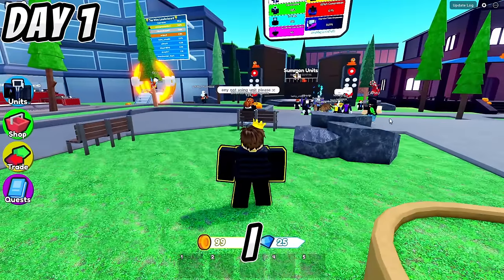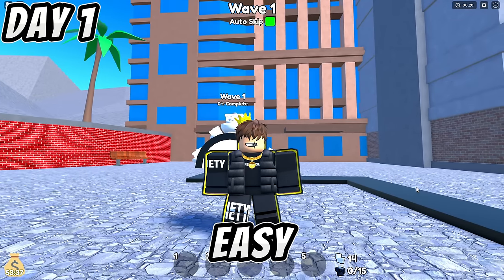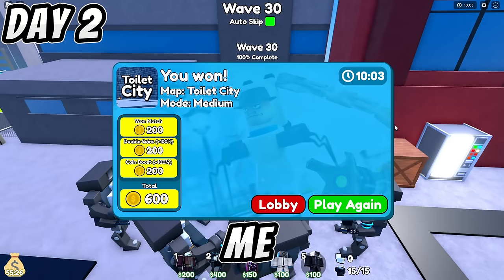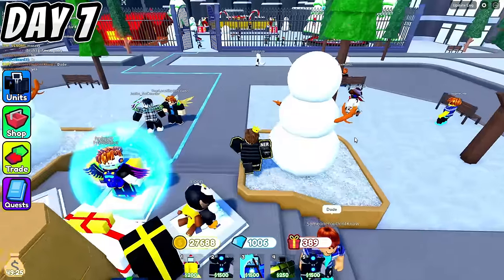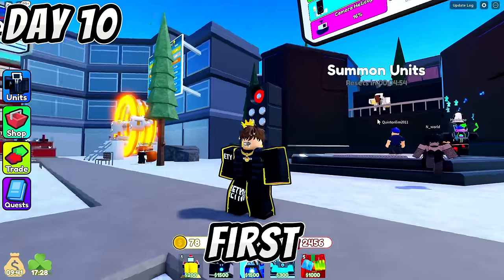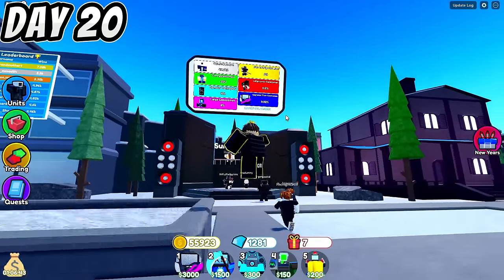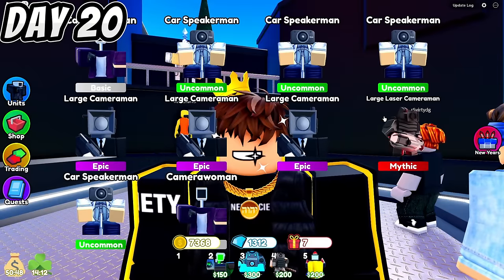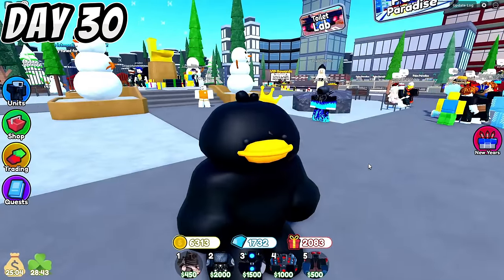I Spent 100 Days in Toilet Tower Defense! From Noob to Overpowered!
I Spent 100 Days Becoming a Pro in Toilet Tower Defense!